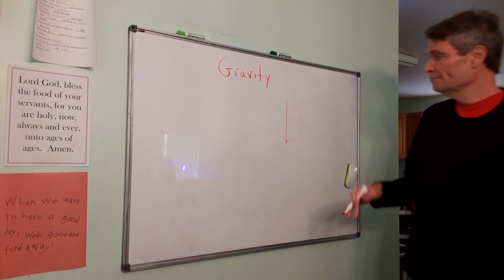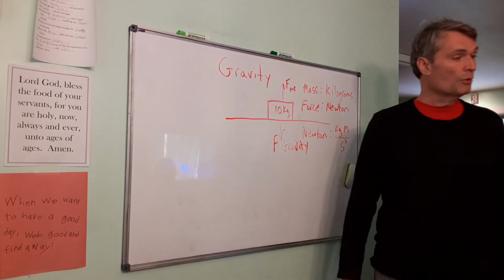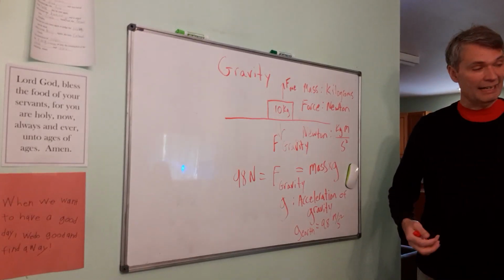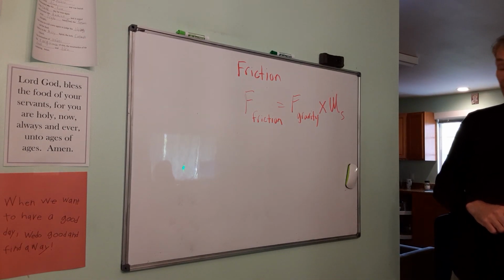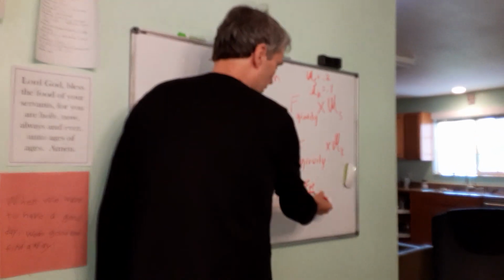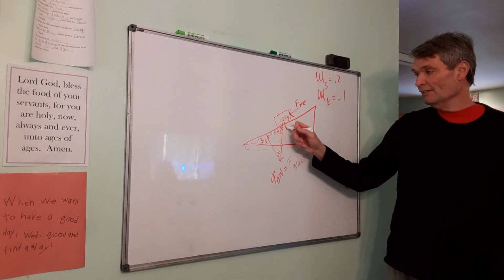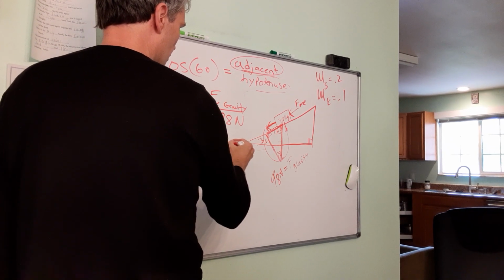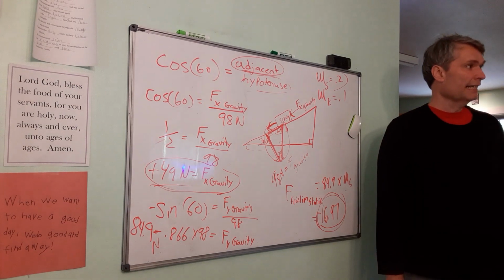Basics of Engineering: Gravity and Friction